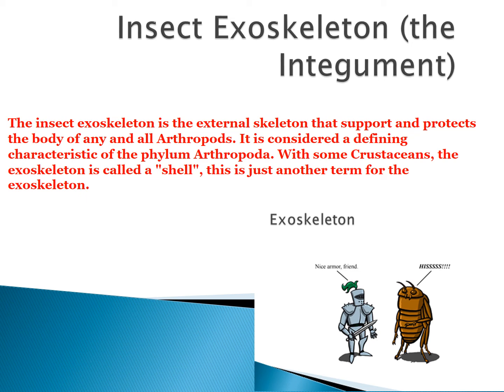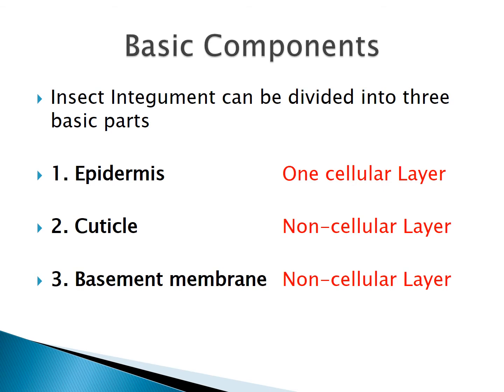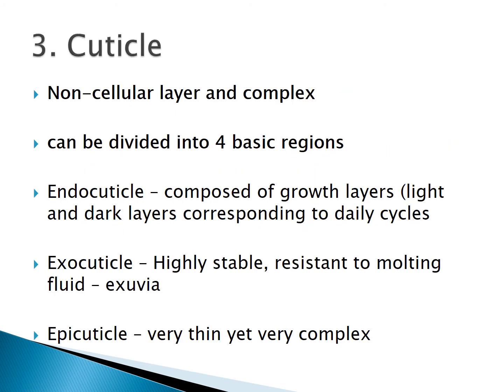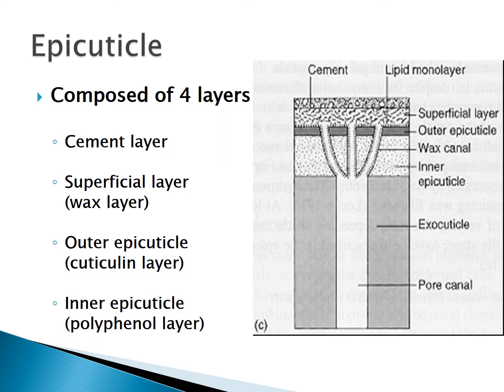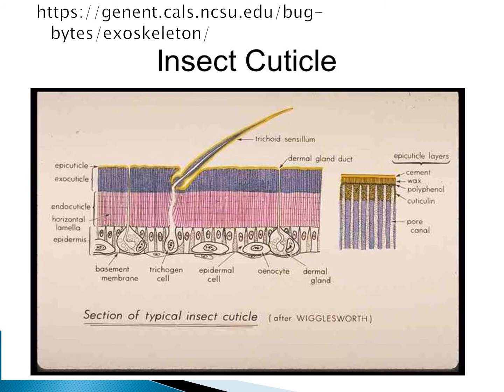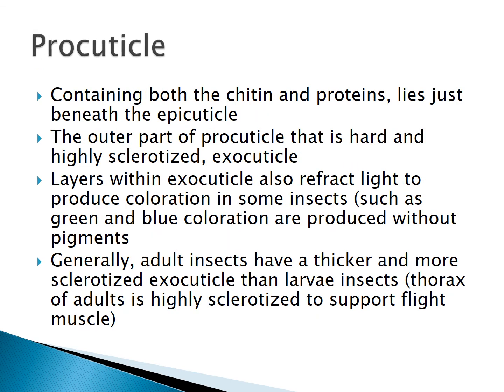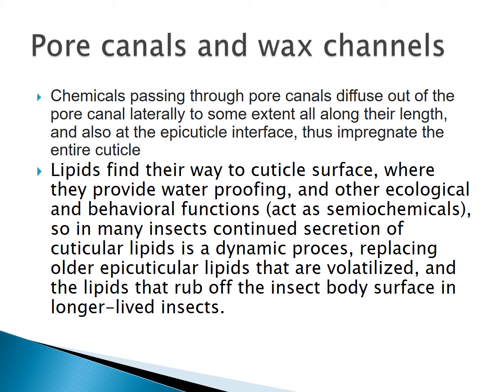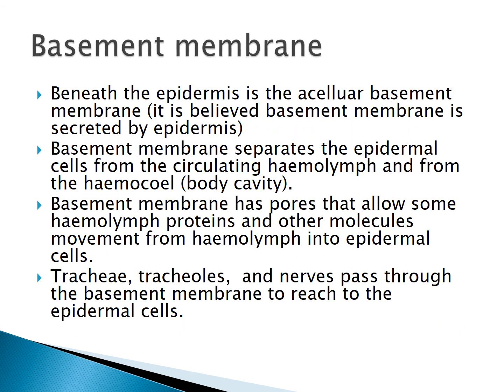Insect Integument | Insect exoskeleton | Insect body wall | Entomology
This Video includes description of insect integument which is also known as insect body wall.